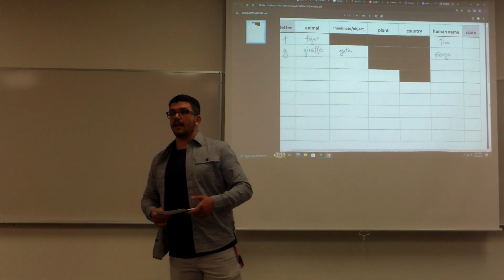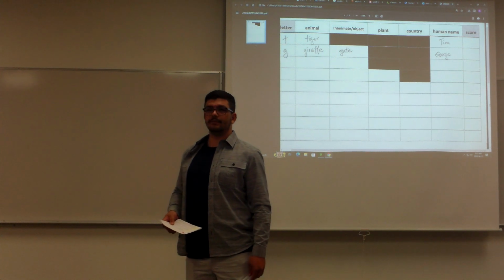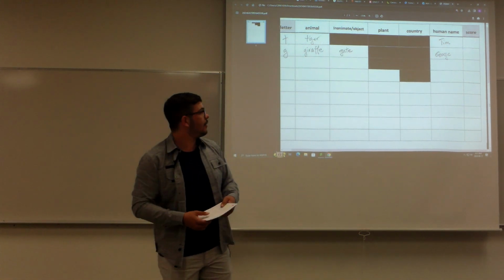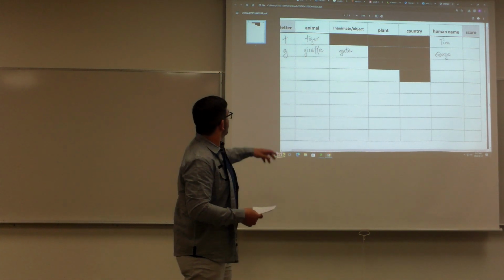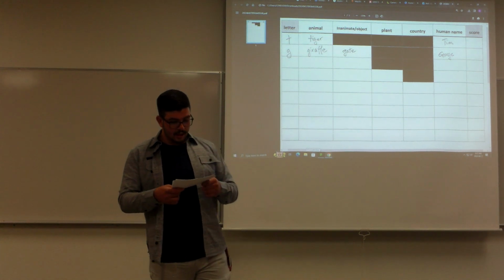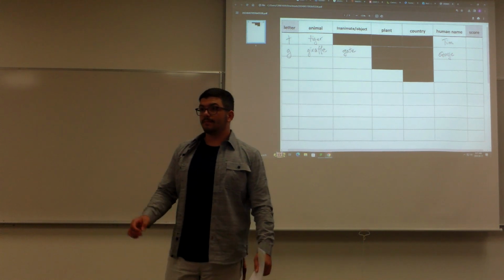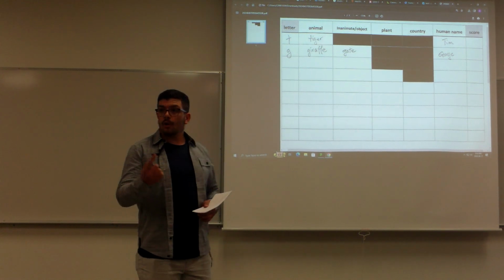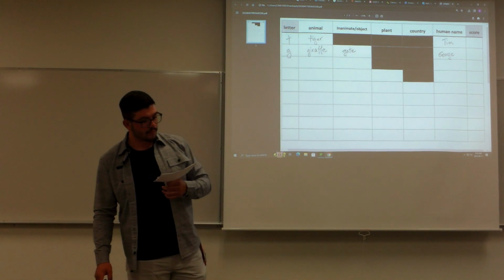Mustafa - Animal etc Game